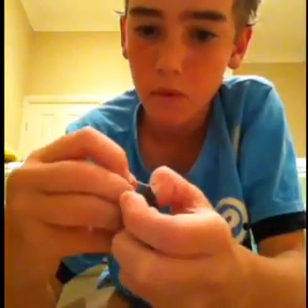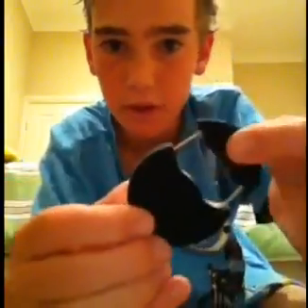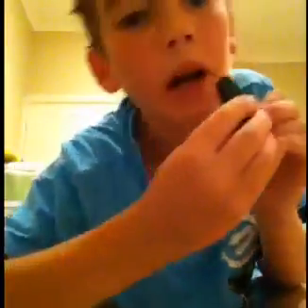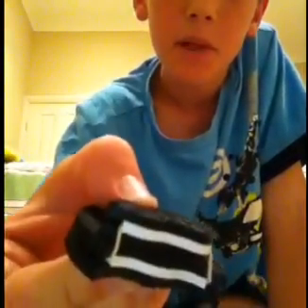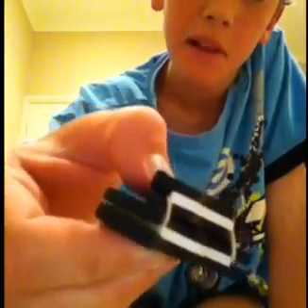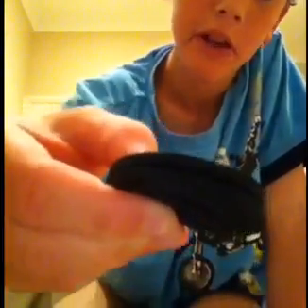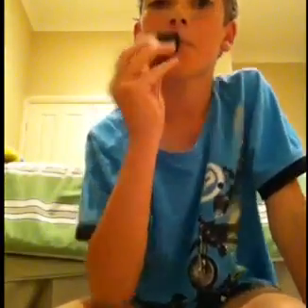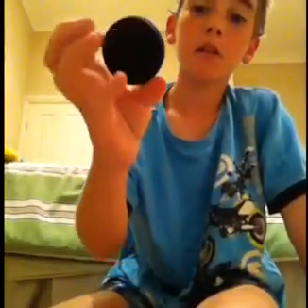Bite-out Oreo Trick Revealed